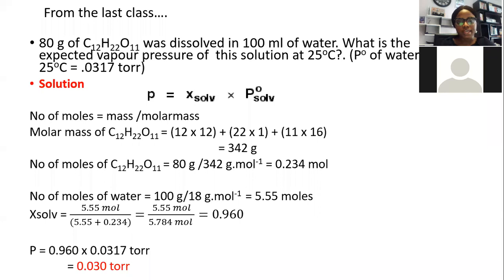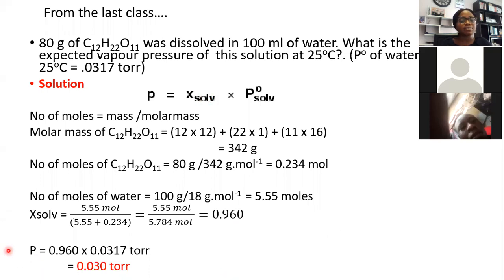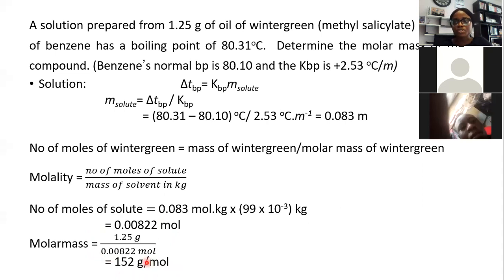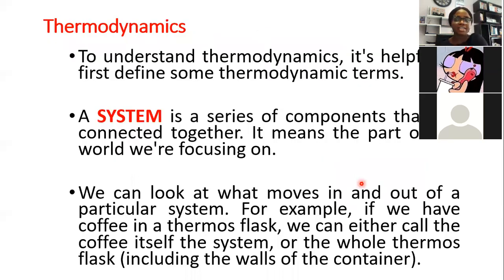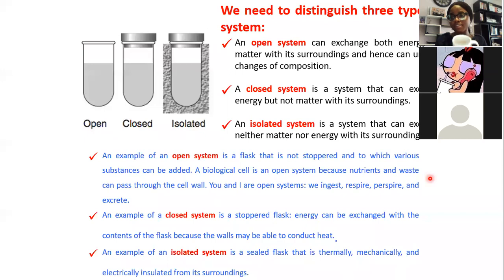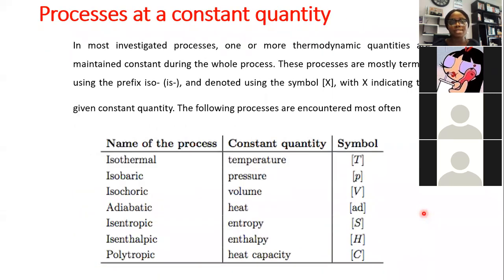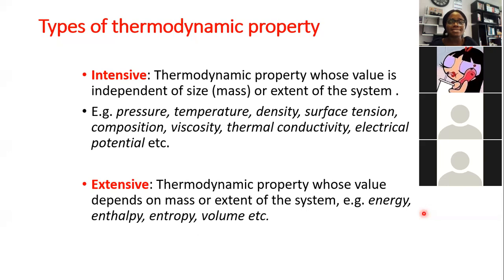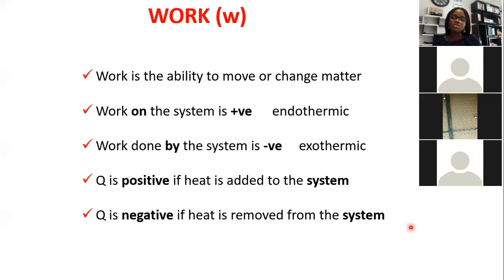Chemical Thermodynamics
Introduction to Chemical Thermodynamics